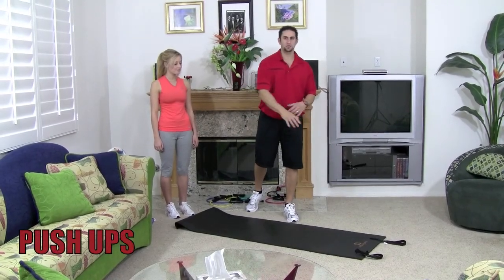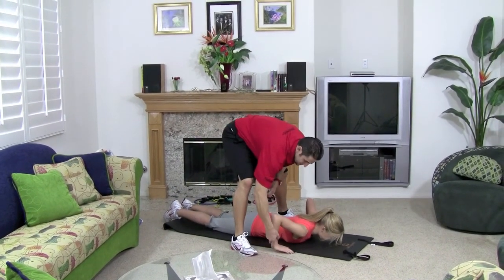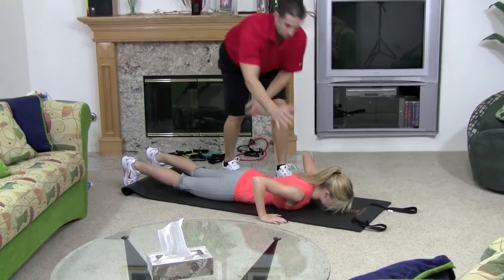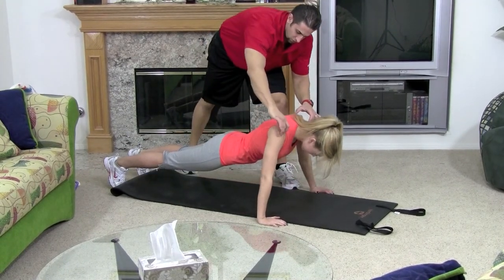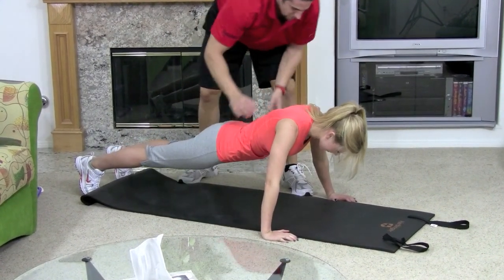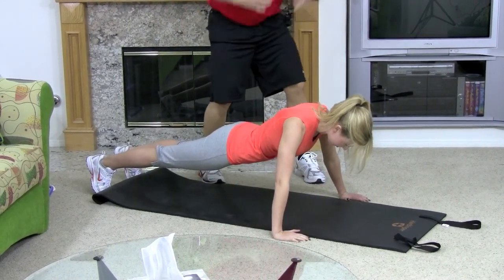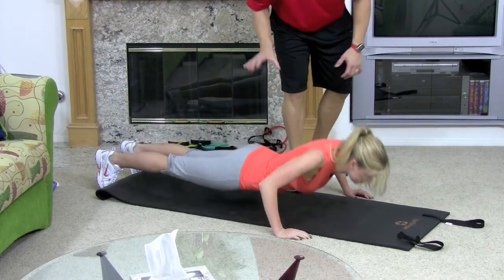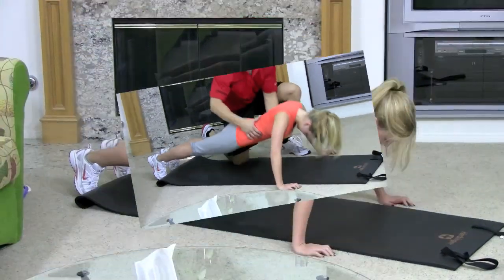PUSH UPS by Trainer Johnny